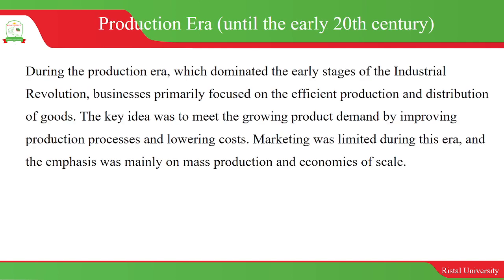Introduction to Marketing Health Services